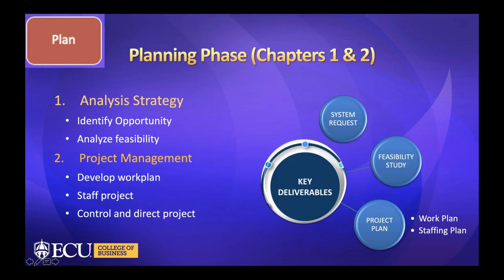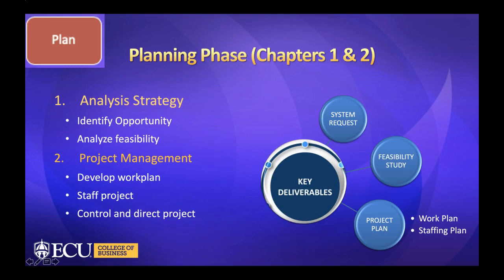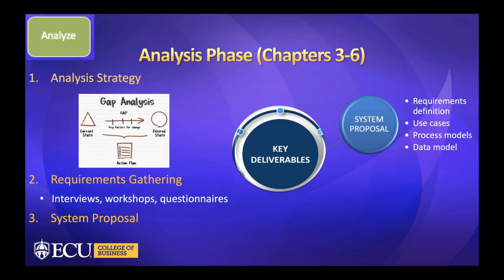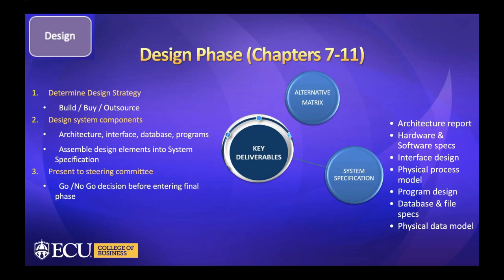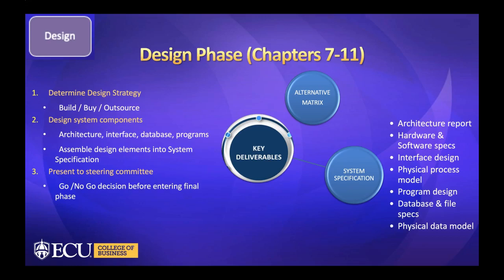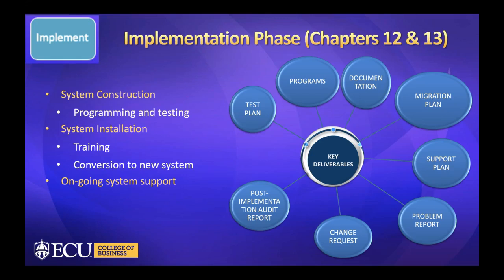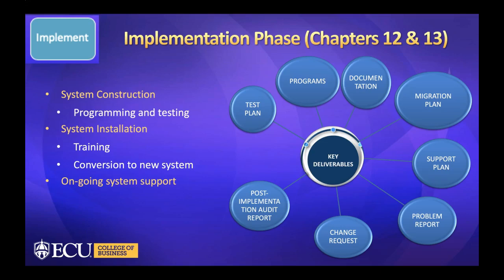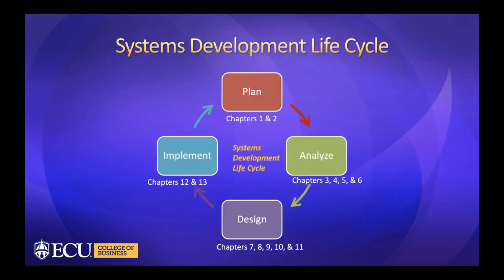Systems Development Life Cycle (SDLC)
In this video, Dr. Eseryel describes the systems development life cycle.